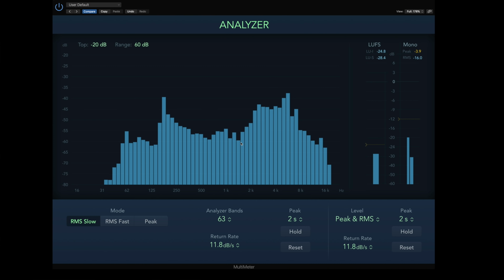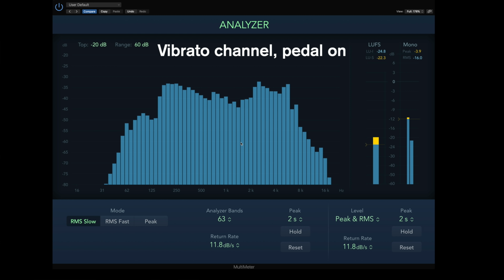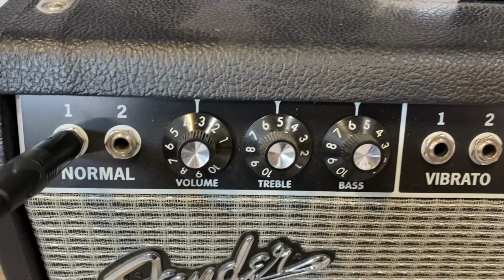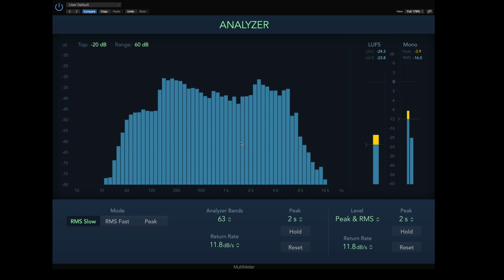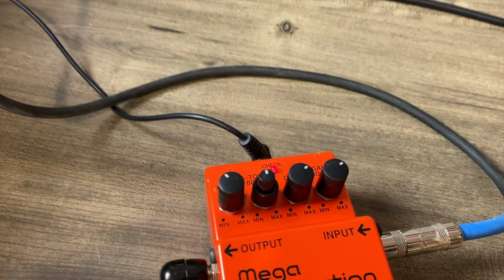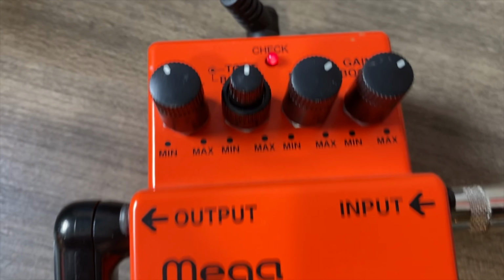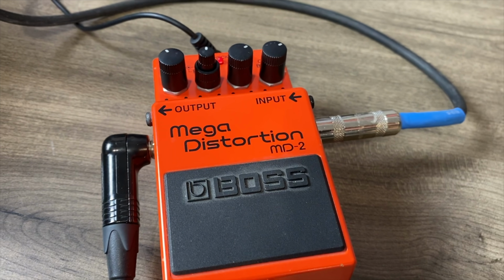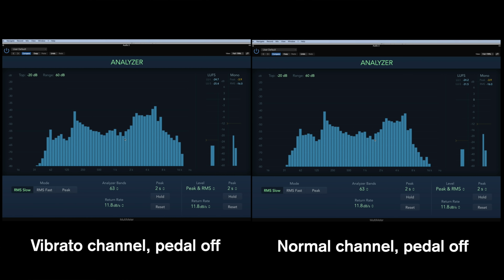Are you making this mistake with Distortion & Overdrive pedals?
A common question I get quite often is "How should I set my pedal controls" in order to achieve a desired sound. Sometimes I also get messages or emails where a viewer has watched a youtube video, tried the same settings on their rig and had less than optimal results. In this video I'll dig into why this is, the simple solutions to fix it, and why suggested settings in a manual aren't actually all that helpful.